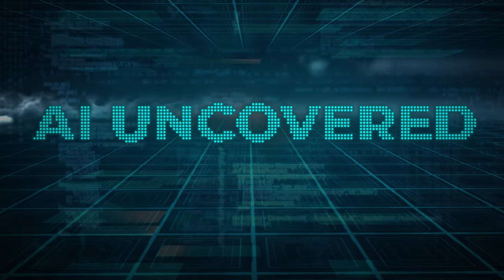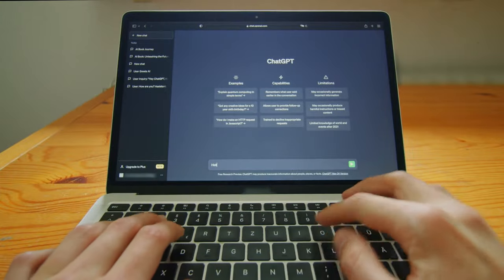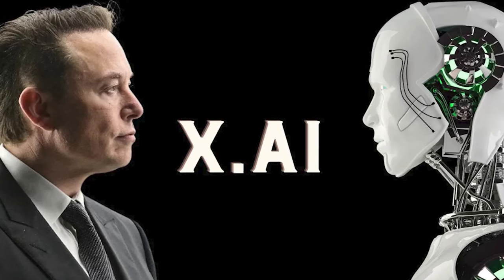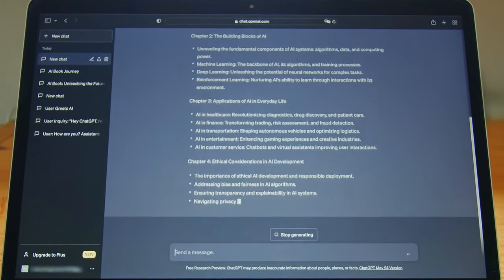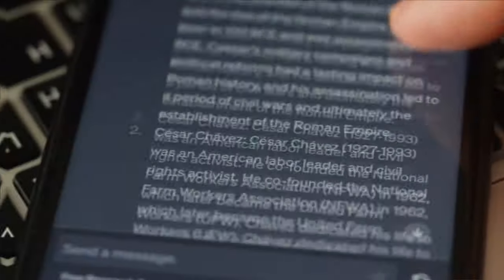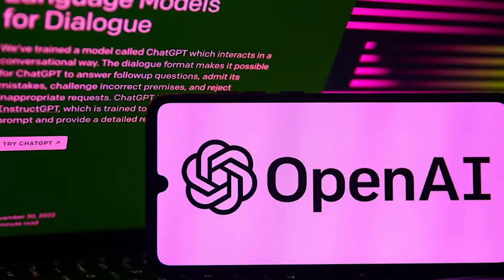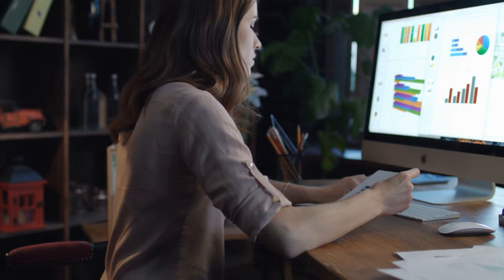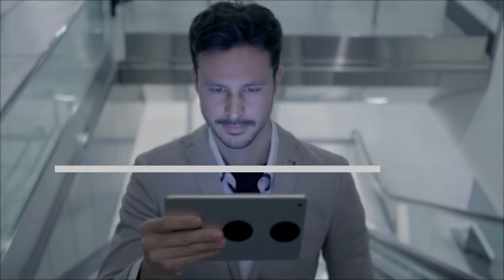ChatGPT 4 Upgrades ARE Game Changing (Learn How to Access Them Now)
🚀 Breaking News: OpenAI Unleashes GPT-4 Turbo and More! 🚀

Welcome to AI Uncovered News! In this exclusive update, we dive into OpenAI's latest release - the groundbreaking GPT-4 Turbo, alongside other exciting features and developments. Discover what sets GPT-4 Turbo apart and how you can access its cutting-edge capabilities.

🌐 Stay Current with GPT-4 Turbo's Real-Time Knowledge!
Say goodbye to outdated information! With ChatGPT4 Turbo, OpenAI addresses the frustration of knowledge cut-offs, offering information up to April 2023. Sam Altman, OpenAI CEO, assures users of a commitment to staying current, revolutionizing the ChatGPT experience.

🤖 GPT-4 Turbo Showdown: A Game-Changer in the ChatGPT Family!
Explore the battle between GPT-4 Turbo, GPT-4, and GPT-3.5 Turbo. The upgraded models boast extended context windows, improved instruction following, and a streamlined user experience. ChatGPT Plus subscribers get an early taste, with a full, stable version on the horizon.

🔧 Simplified Tools and Enhanced Functionality!
OpenAI responds to user feedback by streamlining the model picker for ChatGPT Plus subscribers. GPT-4 Turbo becomes a better listener, excelling in tasks requiring precise instruction. Enjoy longer prompts with a whopping 128,000 tokens of context, offering expanded capabilities for detailed inquiries.

🚀 GPTs: Custom ChatBots for Personal and Professional Use!
OpenAI introduces GPTs, custom versions of ChatGPT for specific tasks. Developers can create tailored chatbots for various applications, with a potential income stream through the upcoming GPT store. ChatGPT Plus and Enterprise customers get exclusive access to building their own GPTs.

🌐 Assistants API: Powering Agent-Like Experiences!
OpenAI unveils the Assistants API, enabling the creation of agent-like experiences within applications. Whether for data analysis, coding assistance, or personalized planning, this tool offers flexibility without compromising privacy. Easy access is granted through ChatGPT credentials.

💲 Token Prices Slashed: A Win for Developers!
Exciting news for developers! OpenAI reduces token prices for GPT-4 Turbo and GPT-3.5 Turbo, making them more affordable. GPT-4 Turbo input tokens are now three times cheaper at $0.01, and output tokens are a steal at $0.03.

Don't miss out on the future of conversational AI with GPT-4 Turbo and OpenAI's groundbreaking updates!

you were looking for: